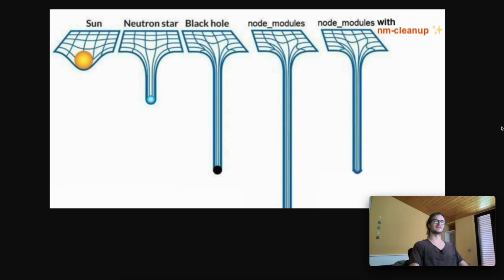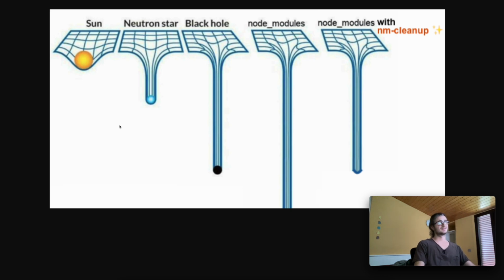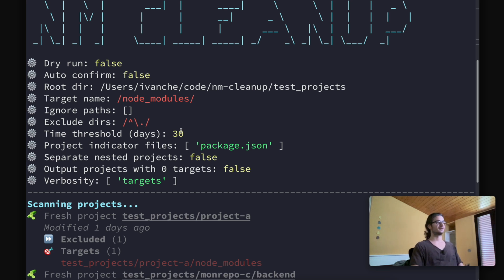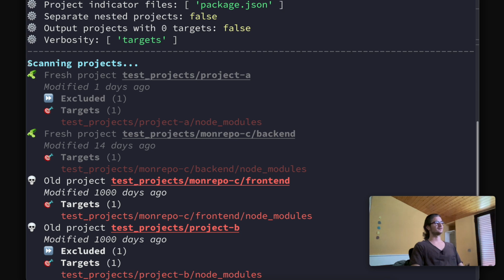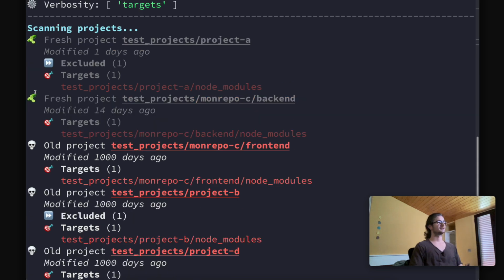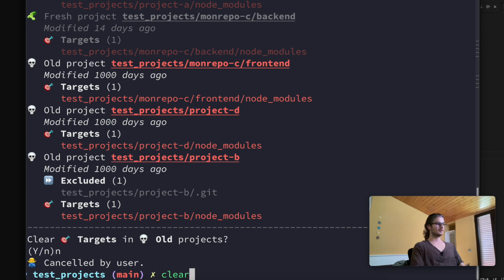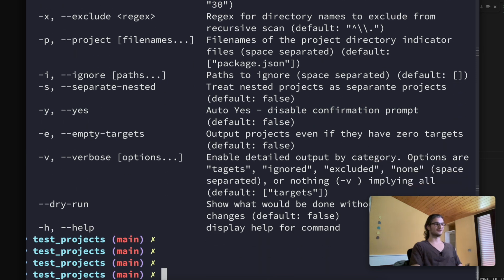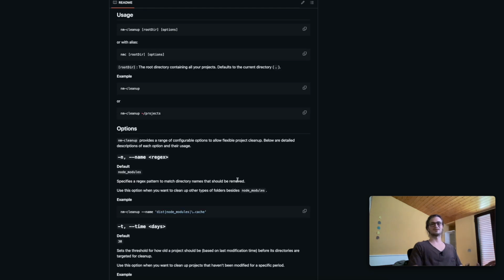nm-cleanup Demo - a new CLI tool for cleaning up node modules and more!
In this video, I’ll show you how to use nm-cleanup, a flexible command-line tool built to help developers clean up unused project directories, focusing on node_modules by default, but it's fully customizable to work with any type of folder.

(Feel free to create an issue if you have any problems or suggestions)

Key Features:
- Automatically detect outdated projects and remove node_modules
- Flexible configuration to clean up various directories (e.g., dist, build)
- Options to exclude specific paths or directories
- Options that help automate the entire thing!

In This Video:
Demo: Installing and using nm-cleanup
Examples: Cleaning node_modules and other folders
Tips: Automating cleanups for regular maintenance